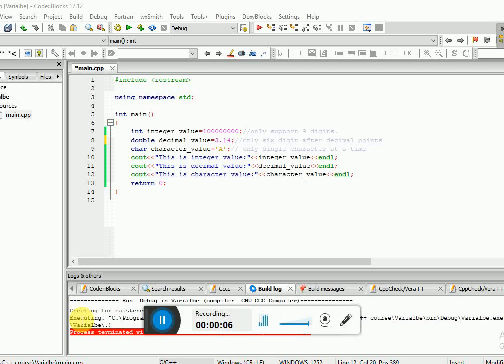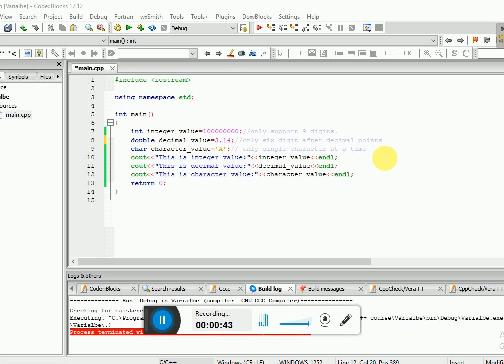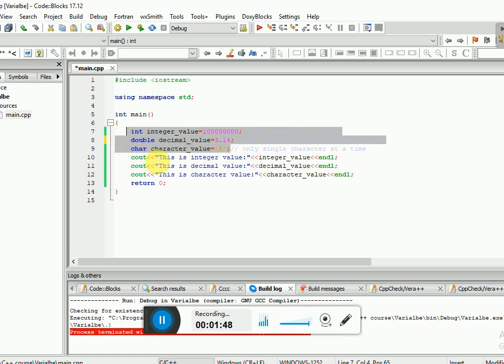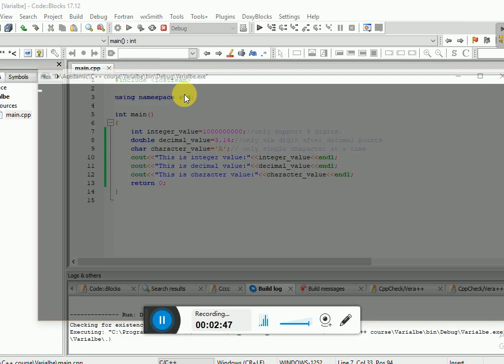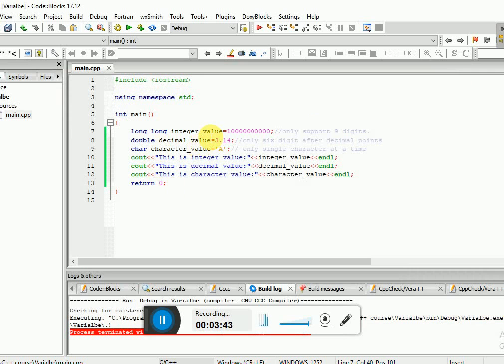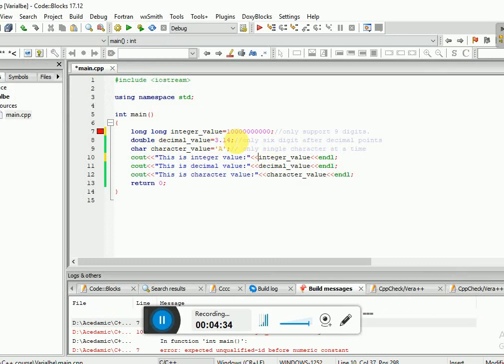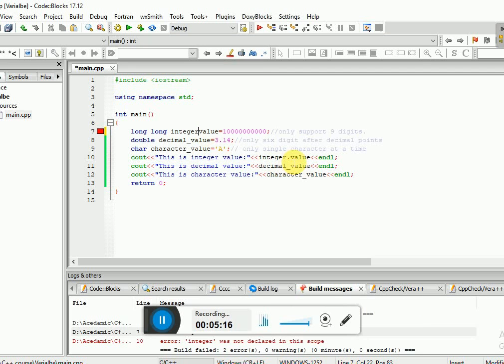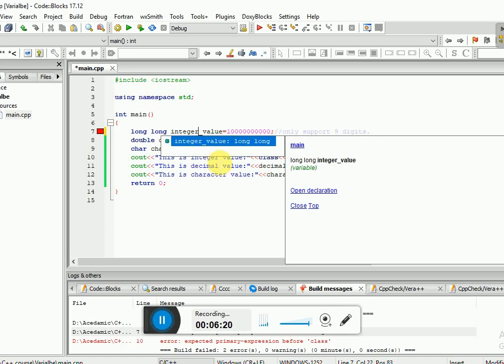C++ Course-Lesson 3 Variable,Data and rule for variables